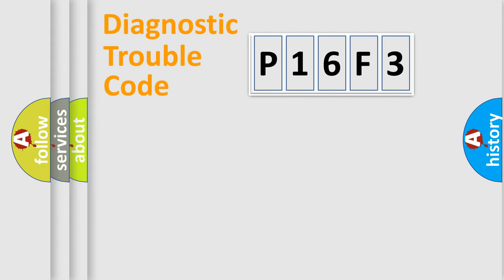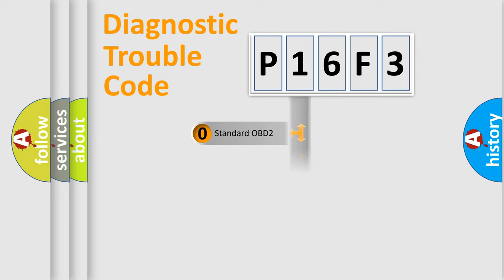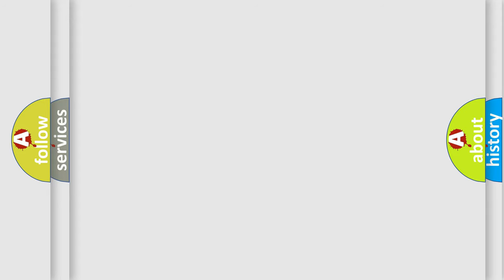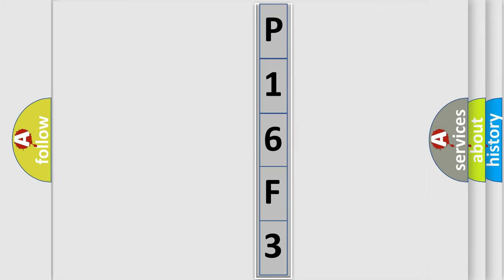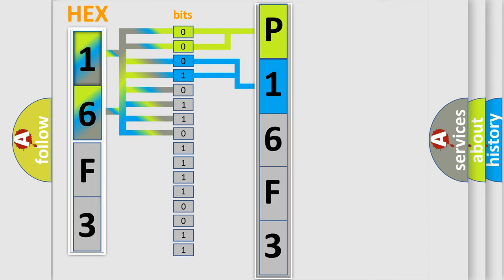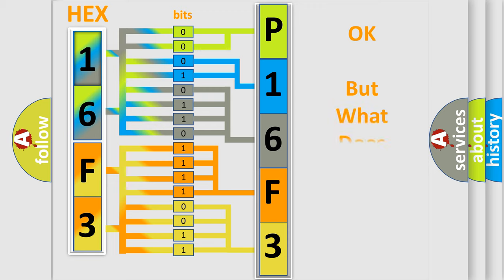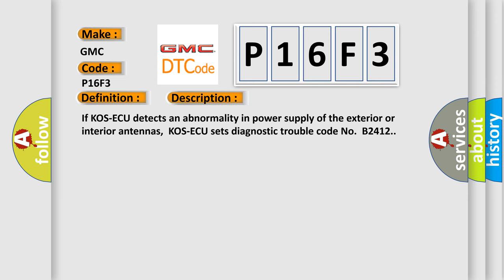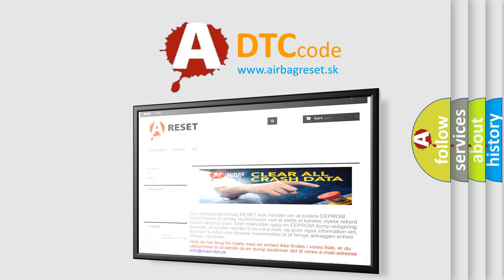DTC GMC P16F3 Short Explanation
Contents:
0:21 Basic DTC analysis according to OBD2 protocol standard.
1:48 Insight into programming
2:58 A diagnostically understandable description of the Diagnostic Trouble Code
3:05 Basic error definition

Make:
GMC
Code:
P16F3
Definition:
LF Antenna Power Voltage
Description:
If KOS-ECU detects an abnormality in power supply of the exterior or interior antennas,KOS-ECU sets diagnostic trouble code No.B2412.
Cause:
 Damaged wiring harness and connectors Malfunction of the KOS-ECU